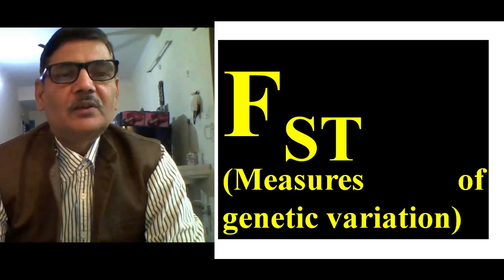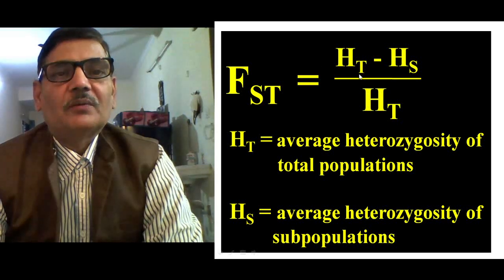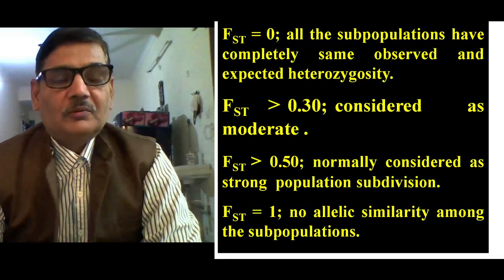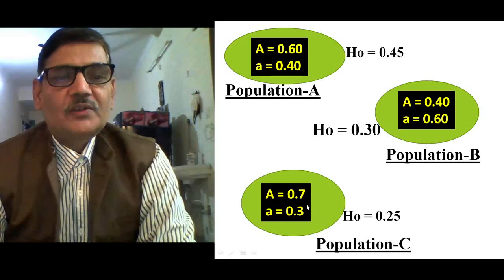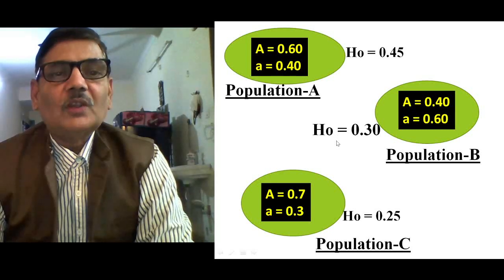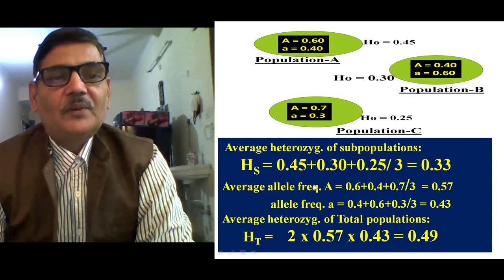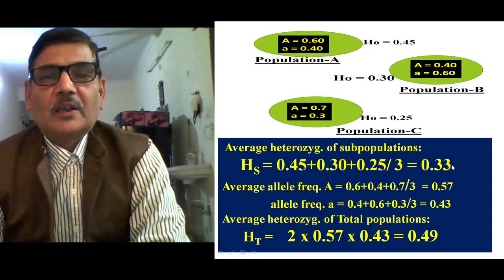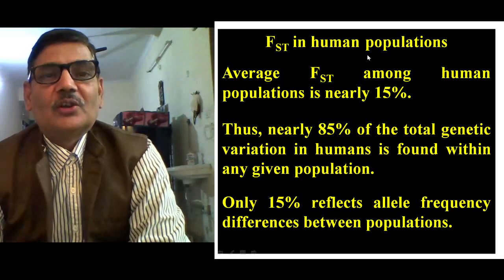F-ST (Measures of Genetic Variation)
Methods of F-ST calculation, Measuring genetic differentiation among populations.